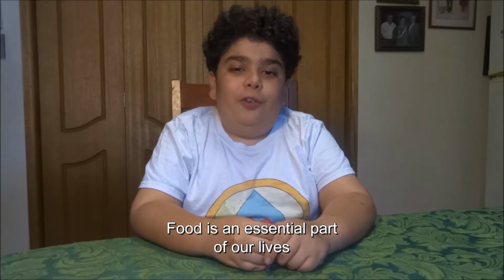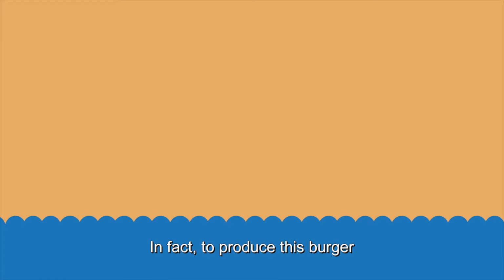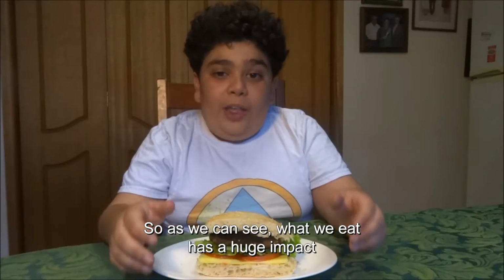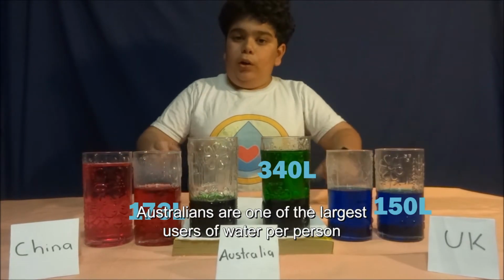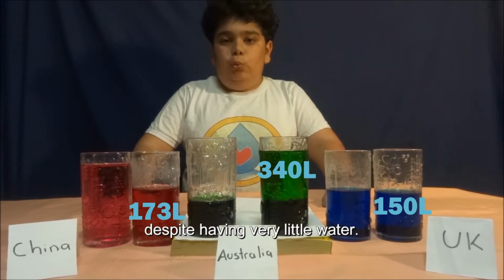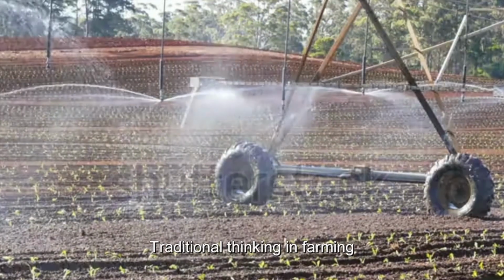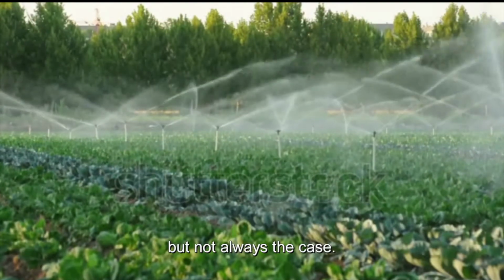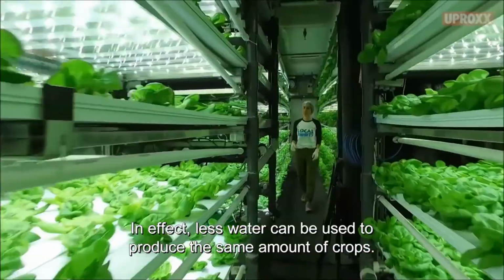Eating Water, 2017 Sleek Geeks Science Eureka Prize Secondary Highly Commended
2017 University of Sydney Sleek Geeks Science Eureka Prize -
 Secondary
Hunter Cullen, Canterbury College, QLD